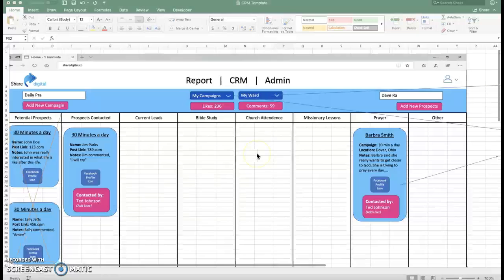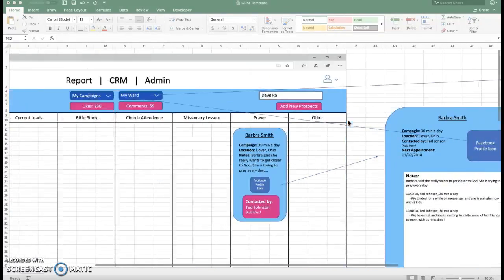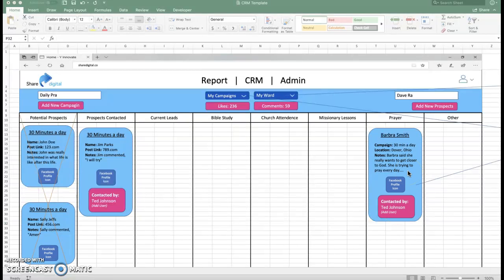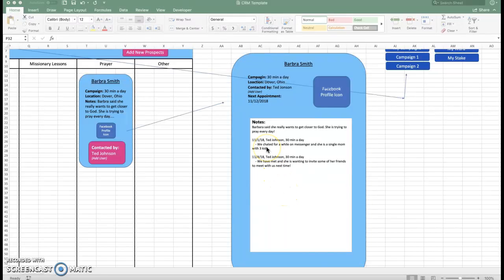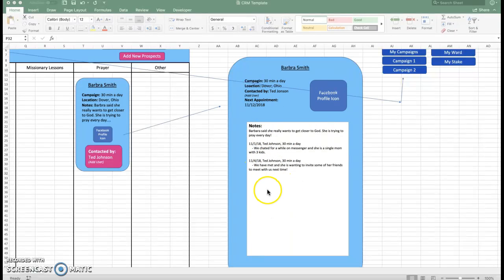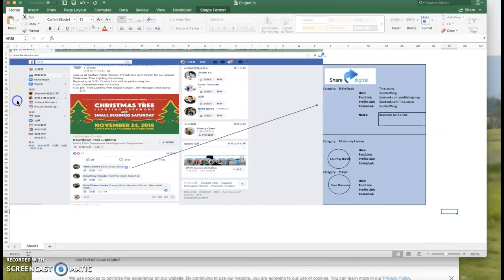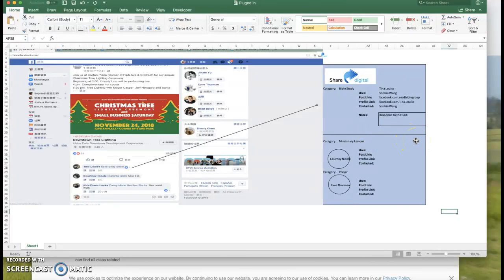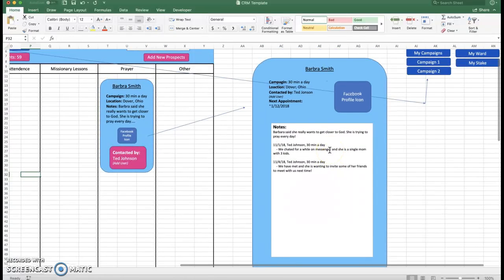Share Digital CRM explanation 1